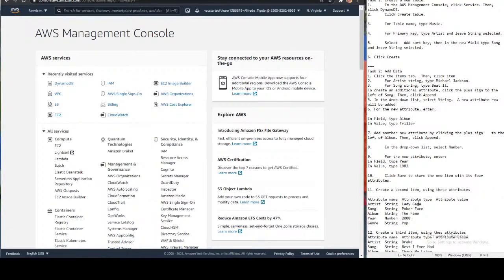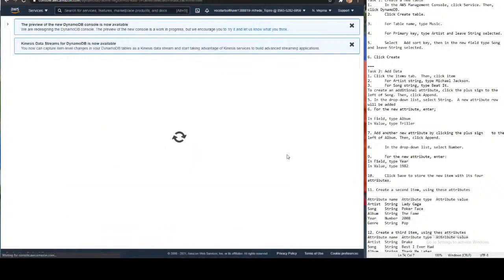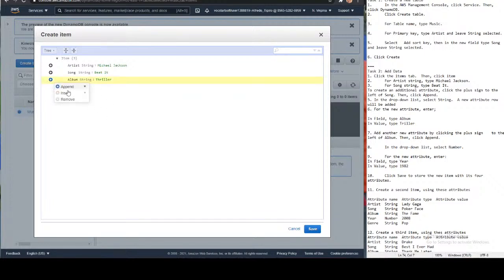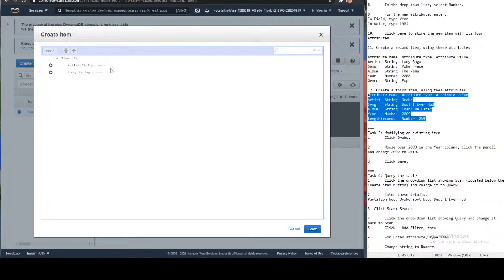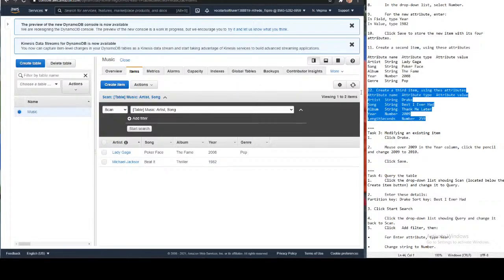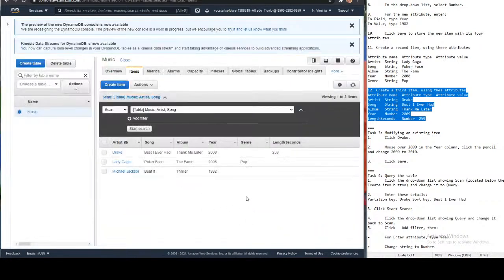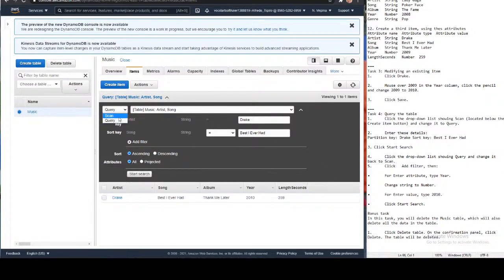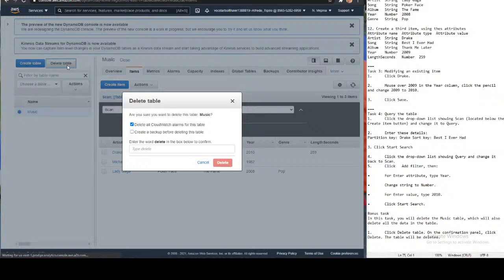Introduction to Amazon DynamoDB - Amazon Web Services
Cyber Security
Technology Consultant
Help Desk
Software Developer
Database Programmer
System Administrator